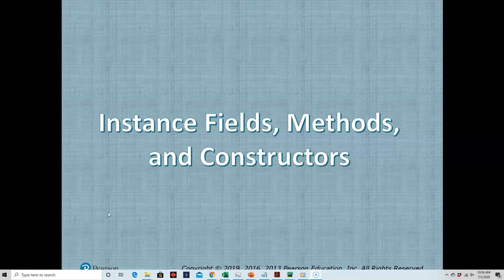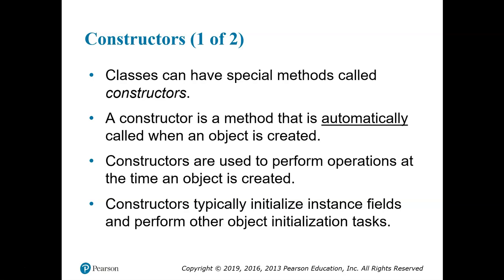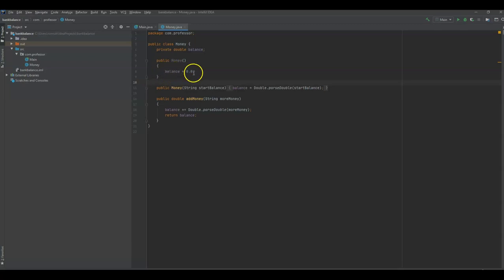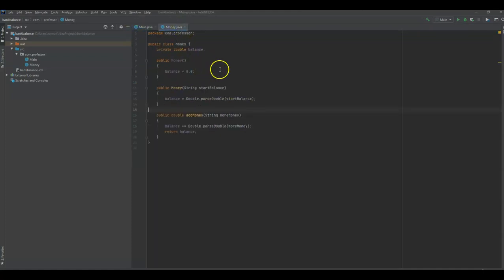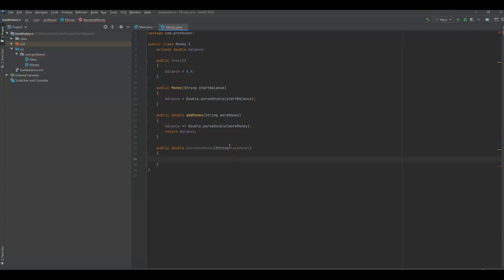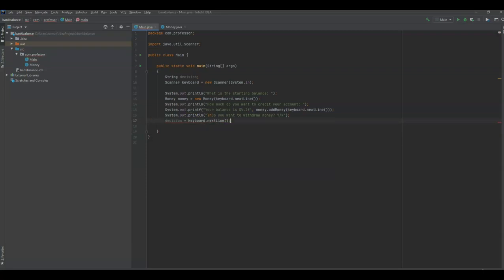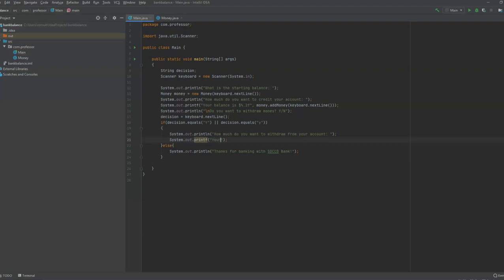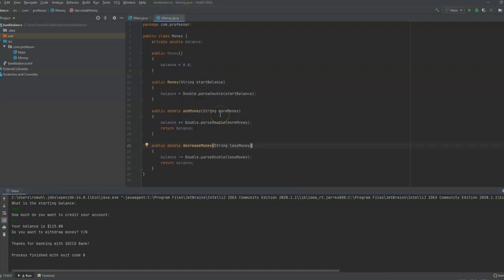Instance Fields, Methods, and Constructors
In this video we will review instance fields, methods, and constructors in relation to the Money class we created.